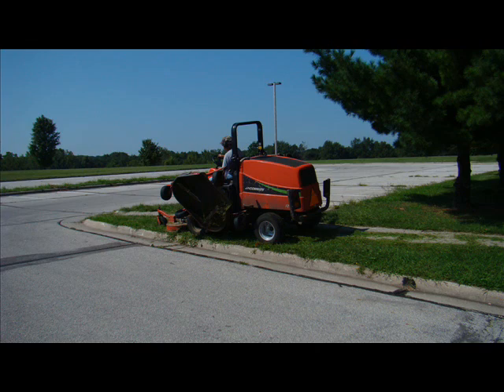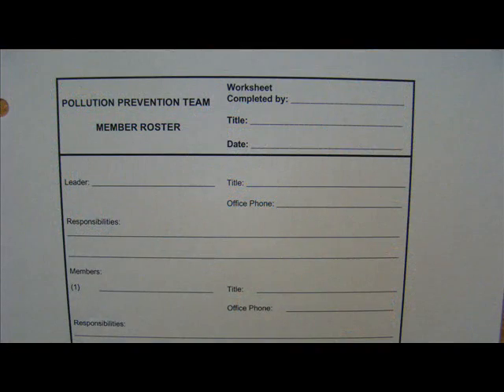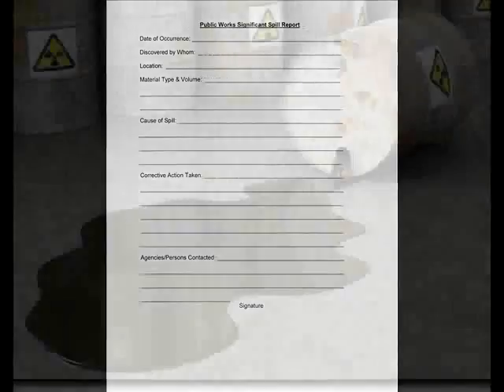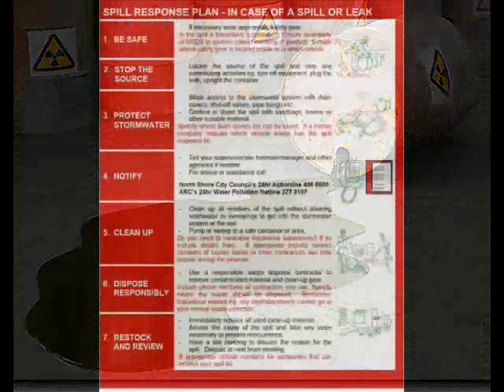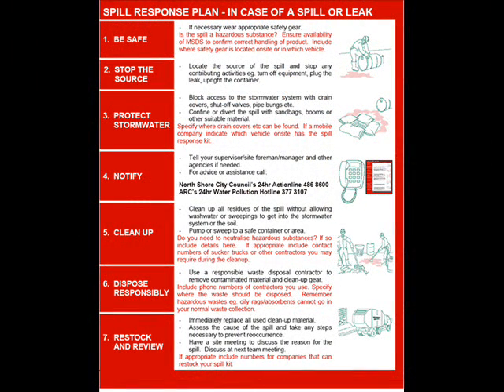Public Works Pollution Prevention Inspections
Inspections of Public Works facilities for Stormwater Pollution Prevention